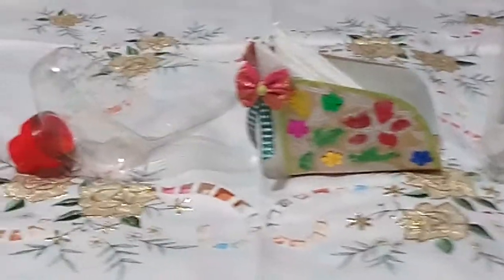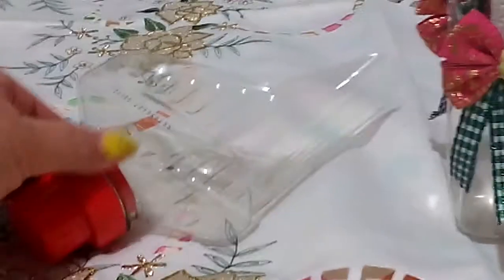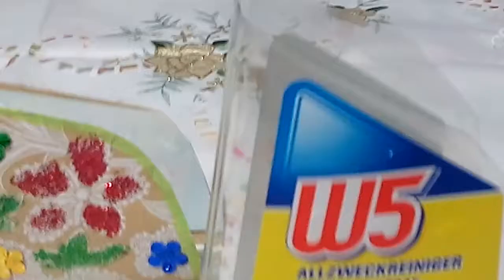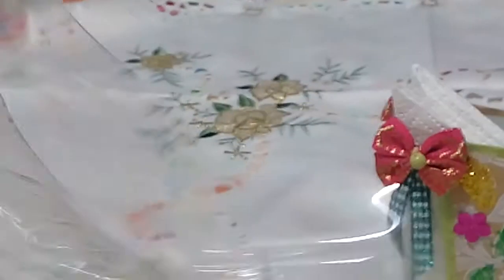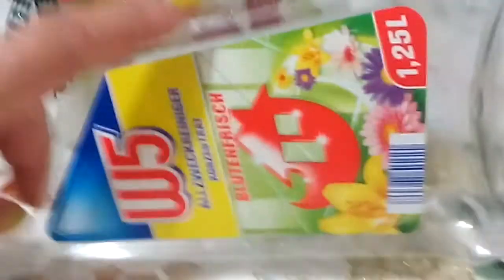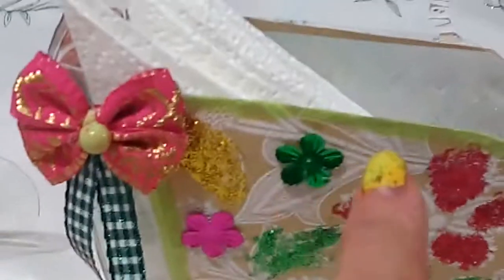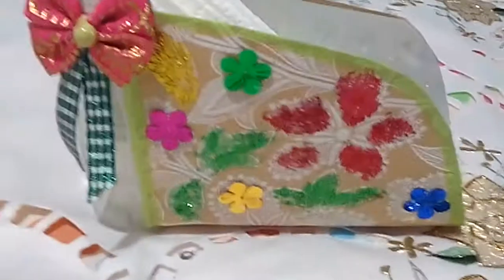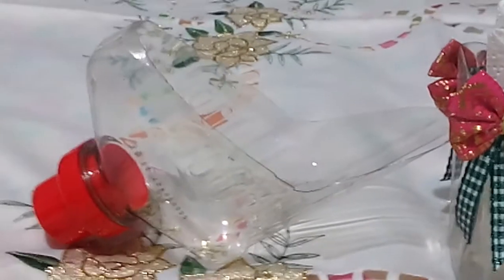7 March 2019 #223 DIY HOW TO RECYCLE PLASTIC BOTTLE ,TISSUE HOLDER MADE FROM RECYCLED PLASTIC BOTTLE